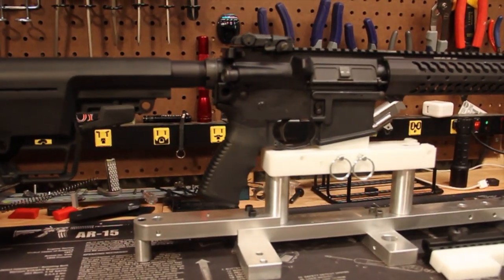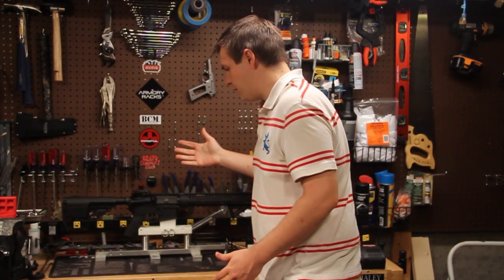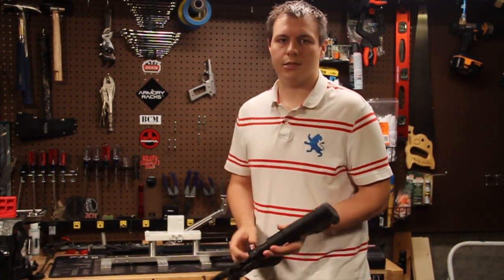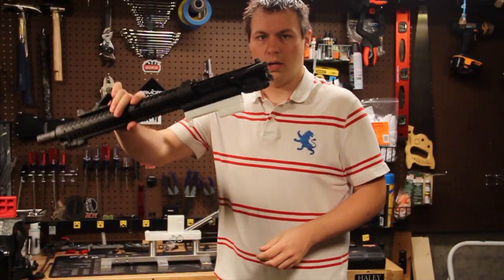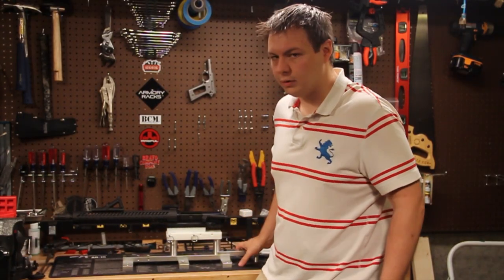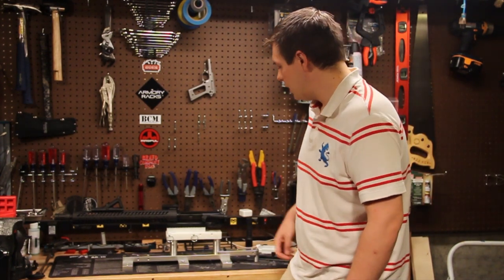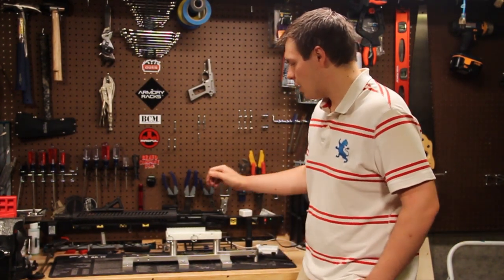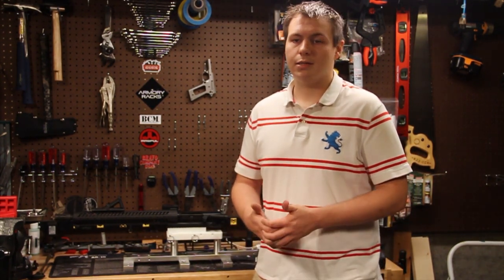JKL Mobile Gun Vice Review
All in all I think this is one of the more helpful setups I've reviewed. The JKL Mobile Gun Vise enables you to build an AR on your kitchen counter, and then make adjustments at the range if need be. It's a new concept and it's executed perfectly. It is functional, practical and above all else; something that hasn't been done before. I will gracefully admit that I had judged a book by it's cover and was completely surprised at how wrong I was.